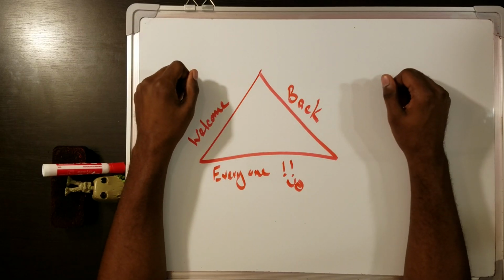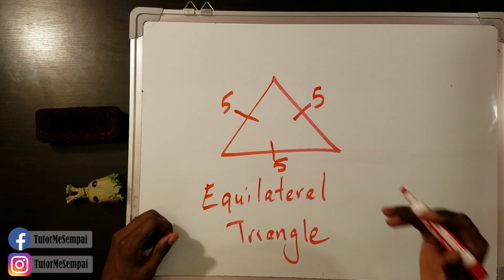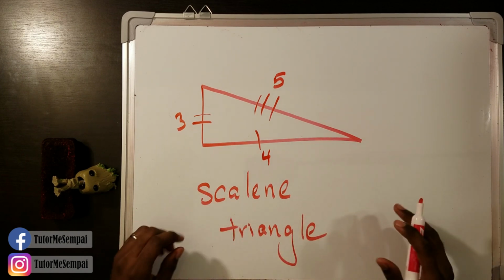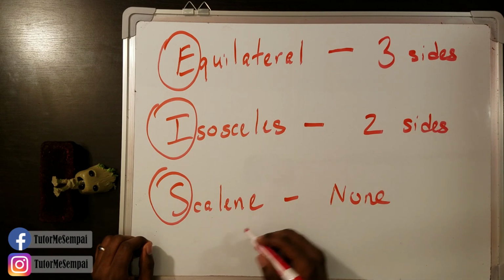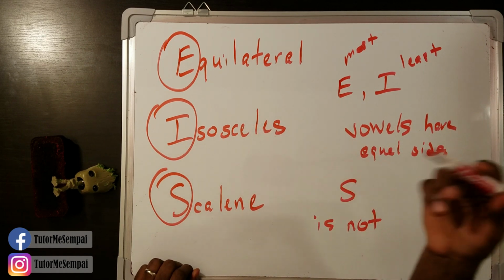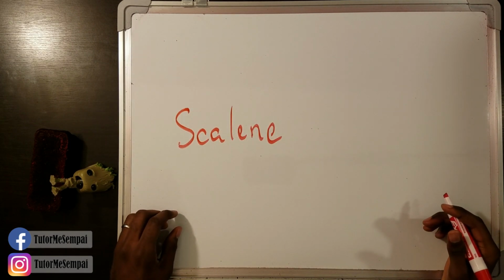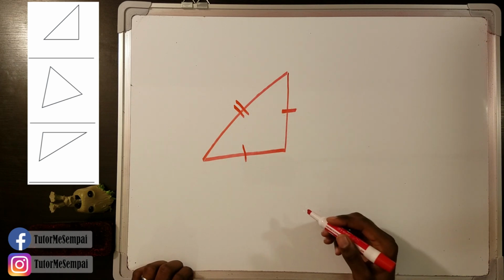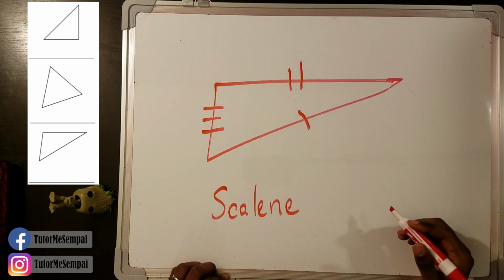Easy Ways To Remember The Three Types Of Triangles By Sides ~ 5th Grade Tutor Me Sempai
In this video we will be introducing three easy ways to remember the three types of triangles by sides. After describing the three types of triangles and the ways to remember their differences, we will test out each approach on various practice triangles.